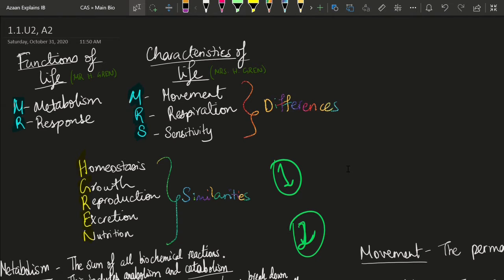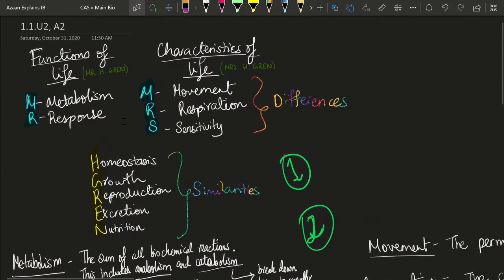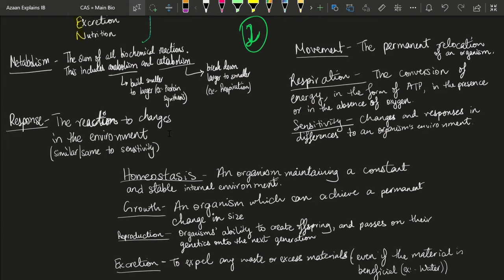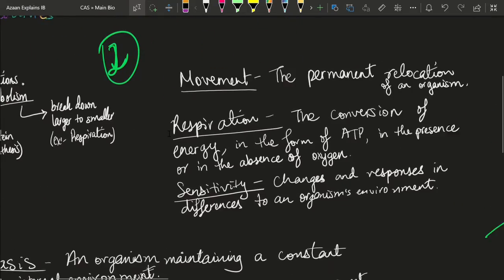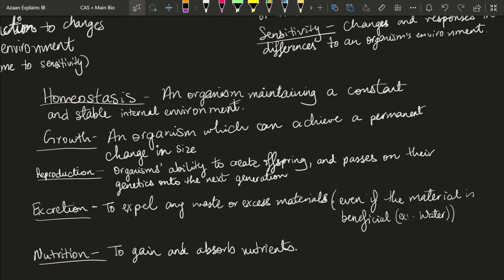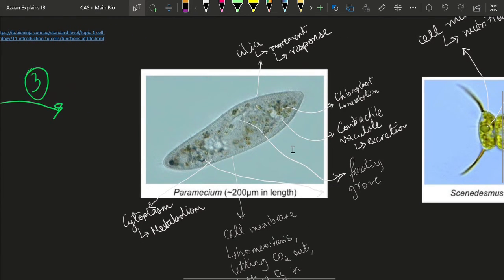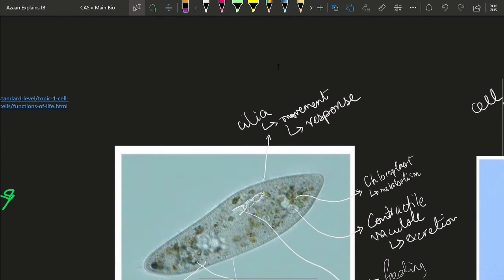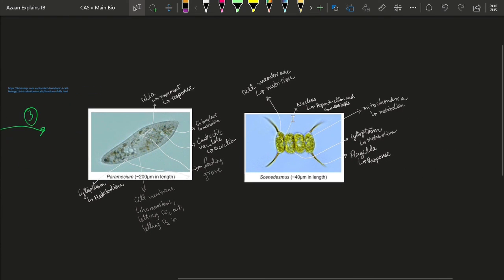DP Biology 1.1.U2 and A2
Understanding 2: Organisms consisting of only one cell carry out all functions of life in that cell.
Application 2: Investigation of functions of life in Paramecium and one named photosynthetic unicellular organism.